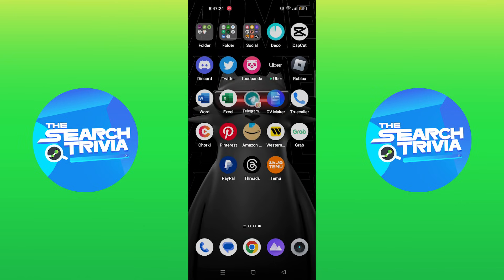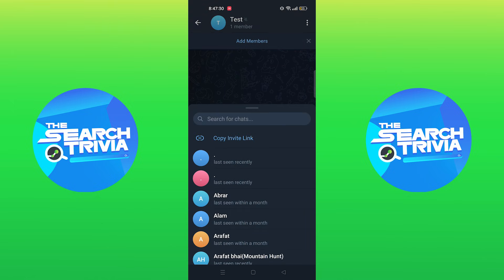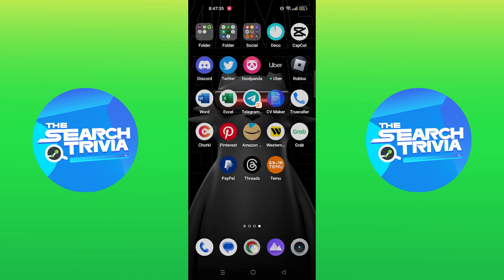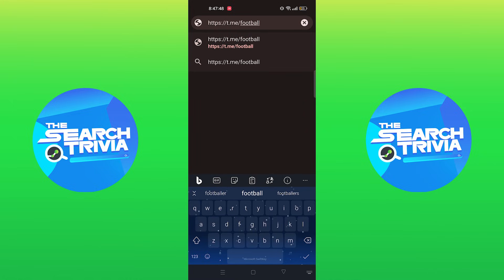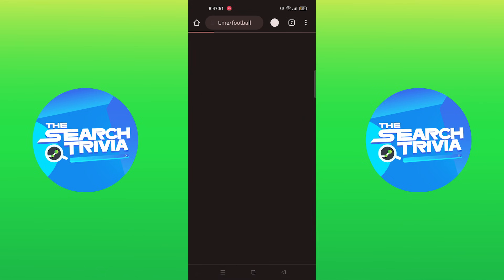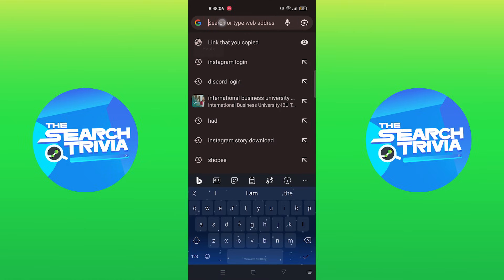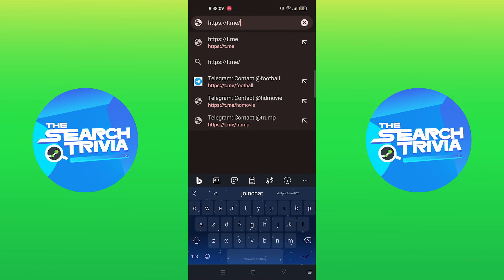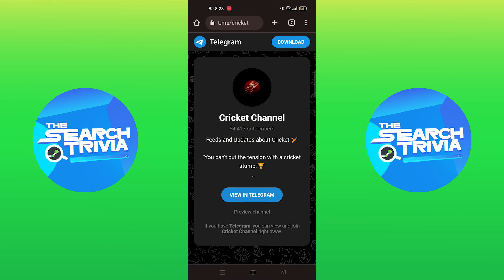How To Join Private Channel on Telegram Without Invitation Link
In this video I'll show you How To Join Private Channel on Telegram Without Invitation Link